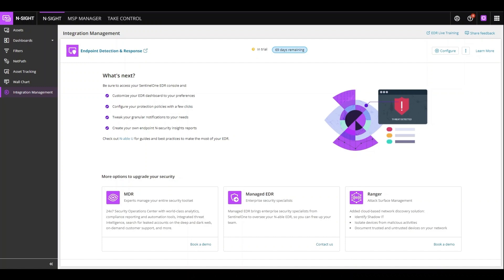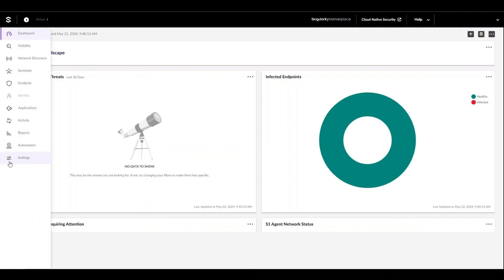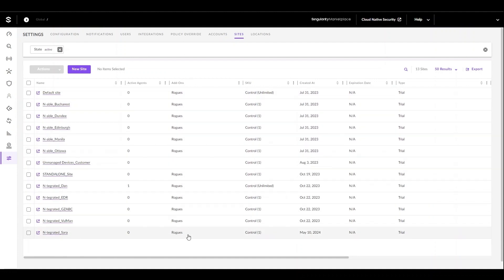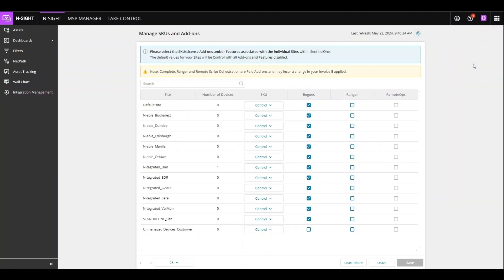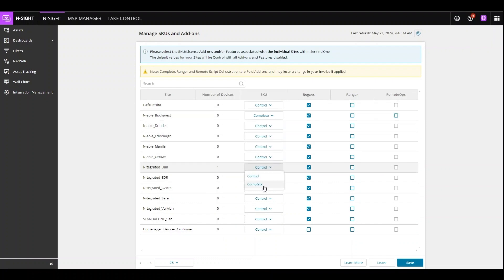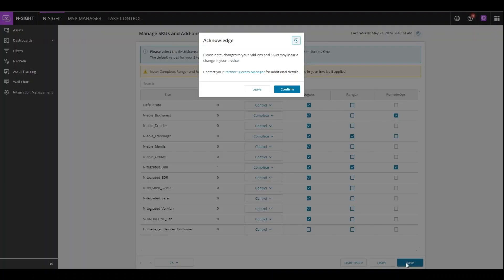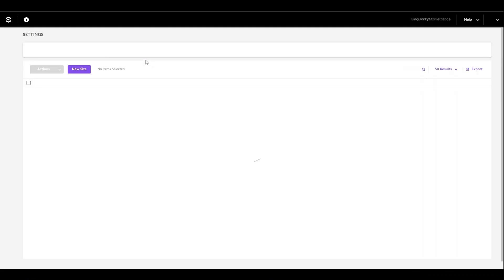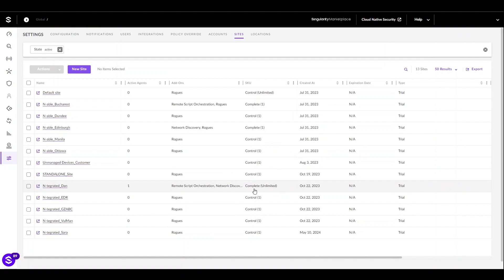N-able EDR: How to update SKUs and Add-ons